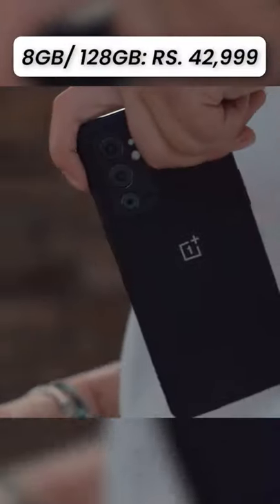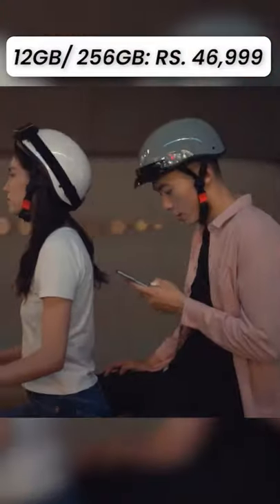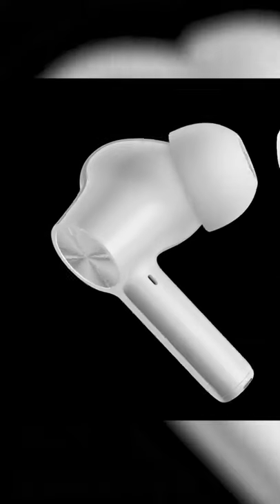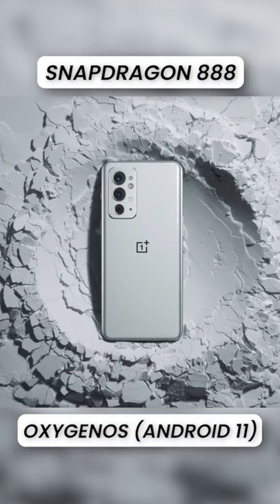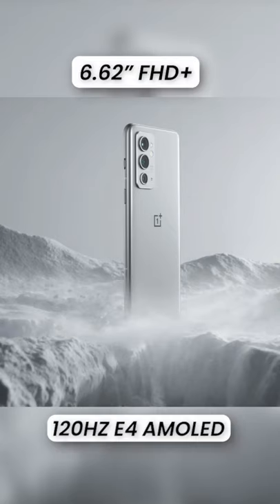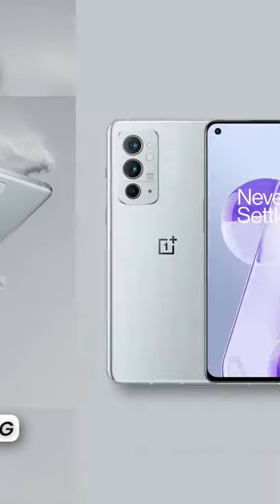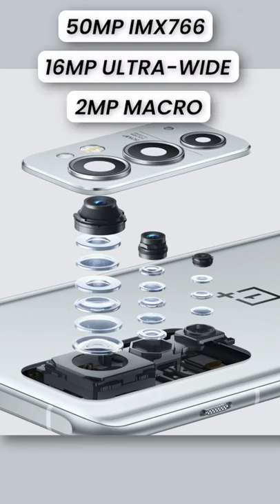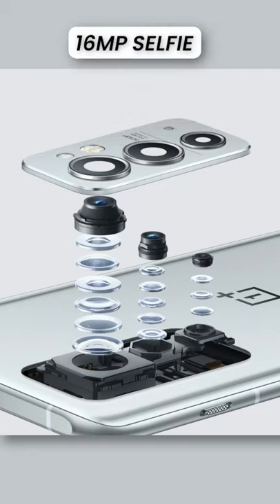OnePlus 9RT, OnePlus Buds Z2 Launched in India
OnePlus 9RT has been officially launched in India as the brand’s latest addition to its OnePlus 9 series. Additionally, the OnePlus Buds Z2 true wireless stereo (TWS) earbuds were also launched, as a successor to the 2020 OnePlus Buds Z earphones. They come with active noise cancellation (ANC) support.

📢 (Read here)
OnePlus 9RT With Snapdragon 888 SoC Launched in India Along With OnePlus Buds Z2

Earphone Reviews:
Smartwatch Reviews: